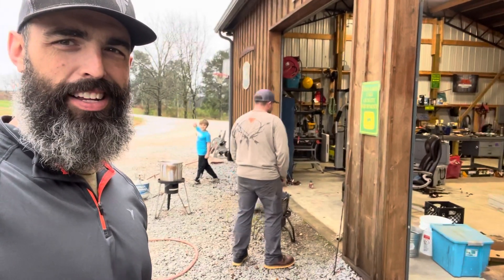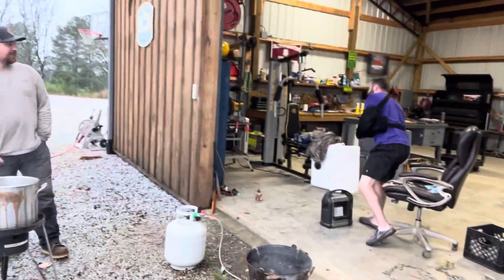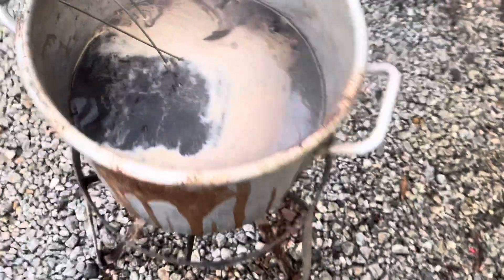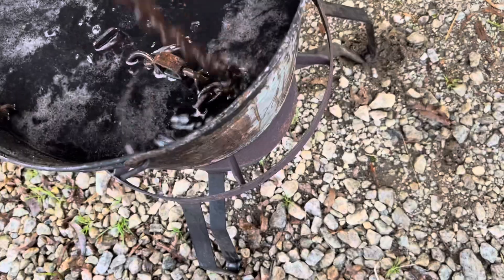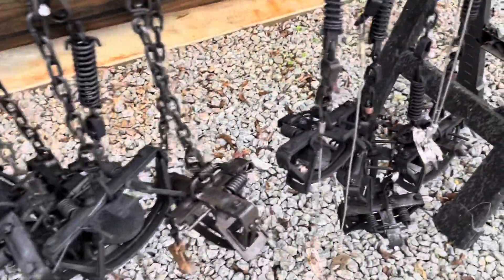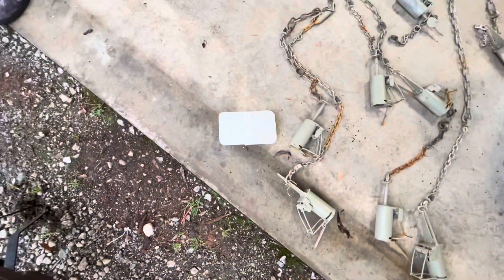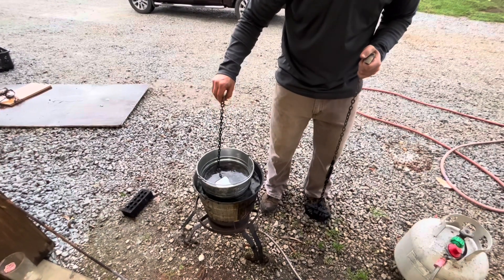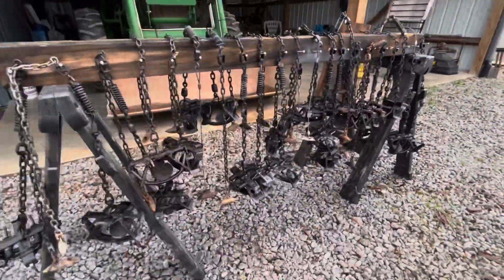Predator Trapping- Prepping Traps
We spent a rainy afternoon prepping our traps for coyotes, bobcats, and foxes! Going to be a fun season!